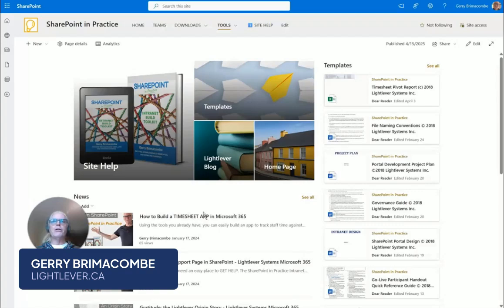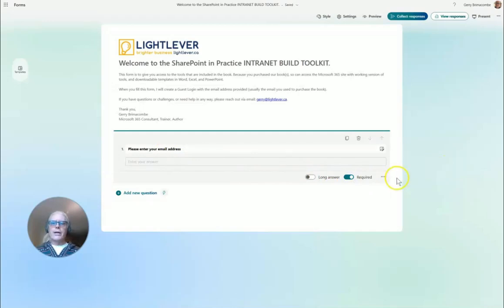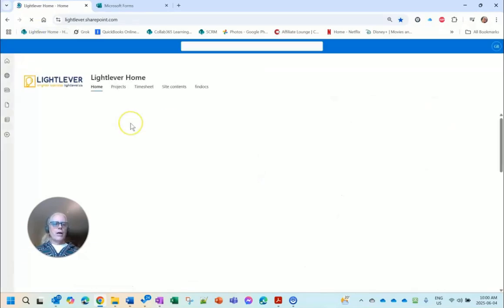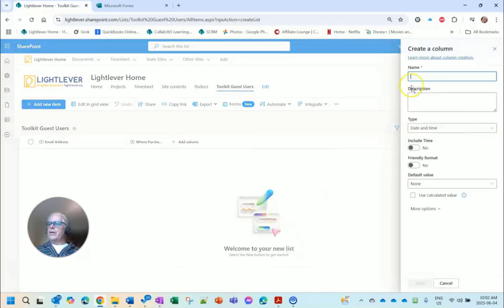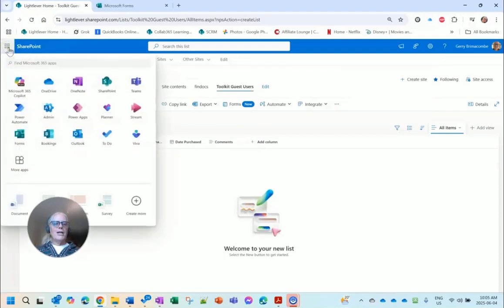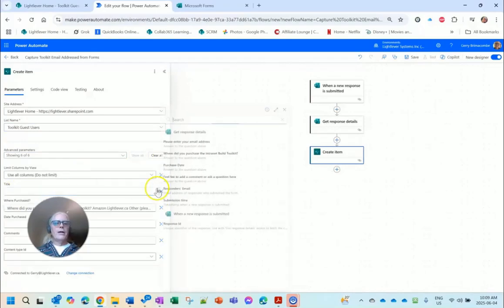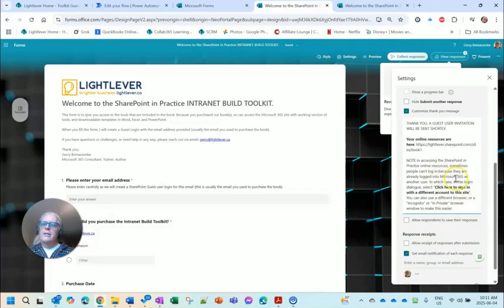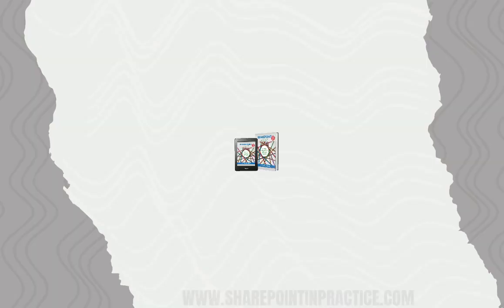Automate Microsoft Forms to SharePoint with Power Automate | Guest User Access Made Easy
Learn how to automate Microsoft 365 guest user onboarding using Microsoft Forms, Power Automate, and SharePoint! In this hands-on tutorial, you'll see how to:

Create a Microsoft Form for collecting email and purchase info

Design a SharePoint list to store responses

Build a Power Automate flow to sync form submissions to SharePoint

Customize form fields and settings

Test the entire process from start to finish

This video is perfect for Microsoft 365 admins, consultants, and digital workplace builders looking to streamline toolkit distribution and guest access management.

🔗 Useful tools mentioned:

Microsoft Forms

Power Automate

SharePoint Online